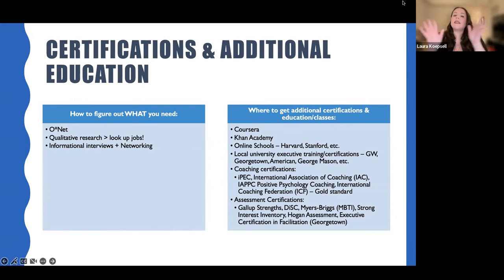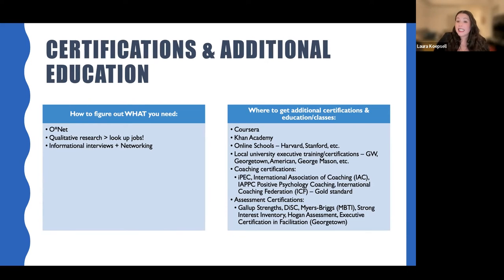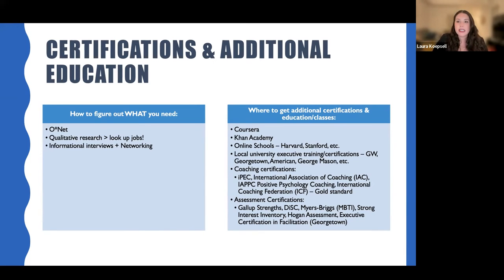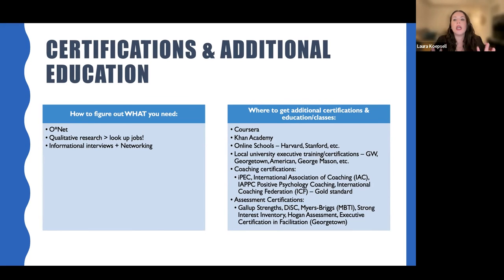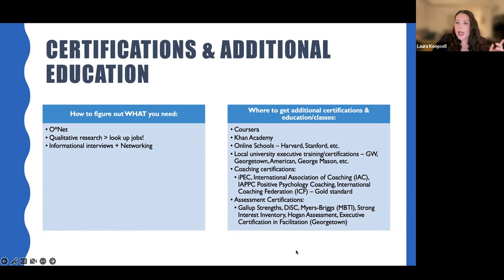What Certifications and Education Do You Need for that New Job?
Laura Koepsell is a trained and certified career counselor based in the Washington, DC area, and has been practicing career counseling for the past 6 years at higher education institutions, non-profits, think tanks, and within her own business. She specializes in supporting professionals looking for a change and utilizes positive psychology and custom curriculum to make the process empowering and manageable.